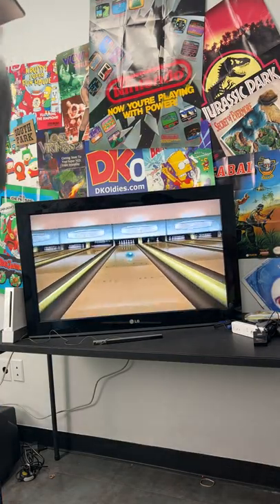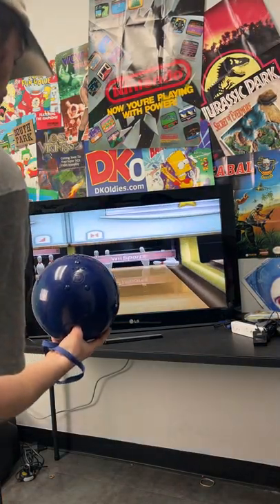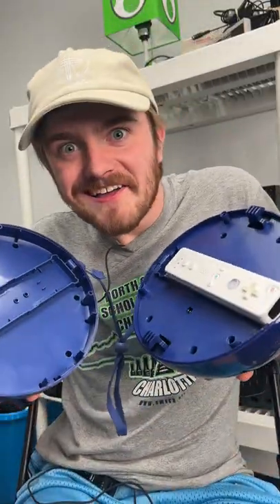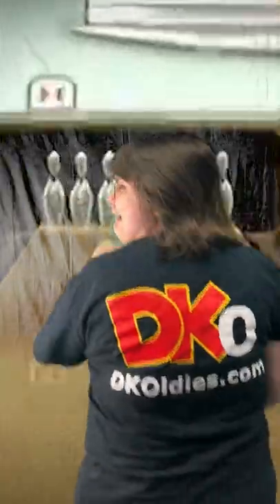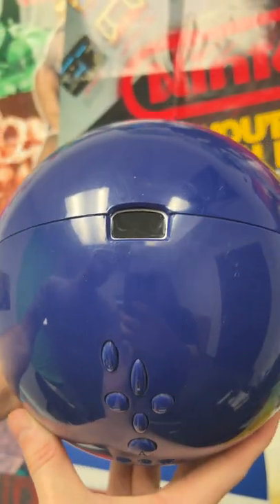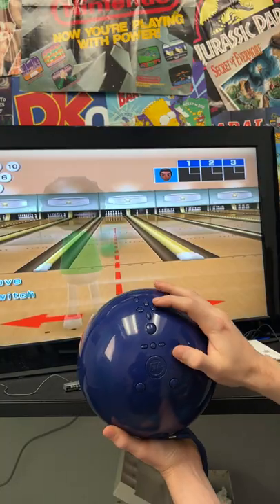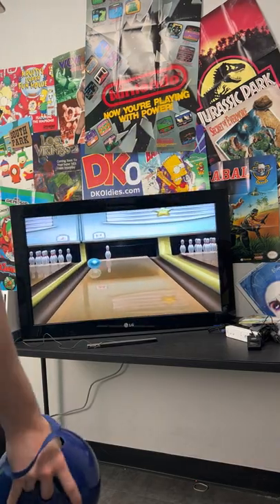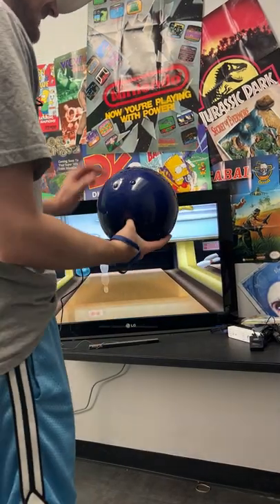The Wii Bowling Ball!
Check out this awesome accessory for the Wii!